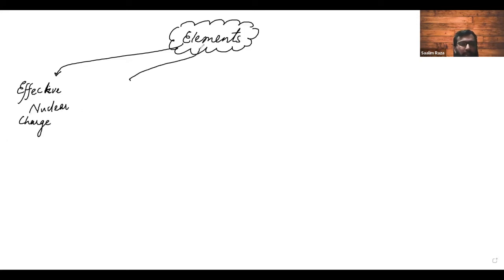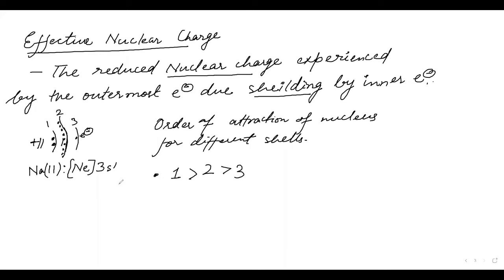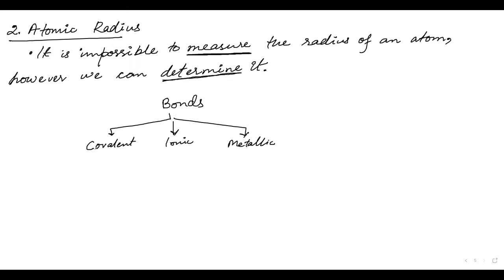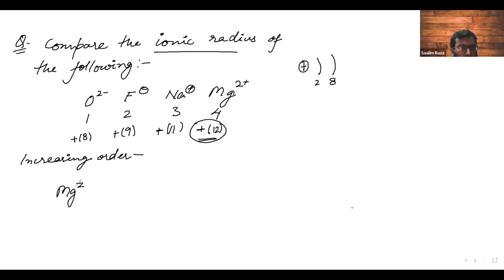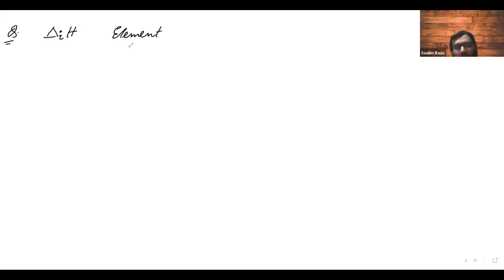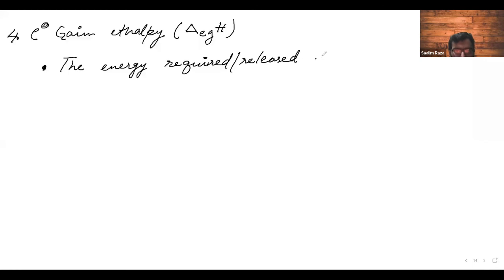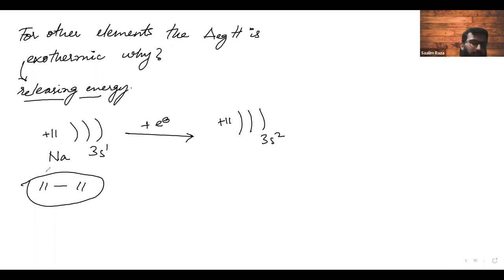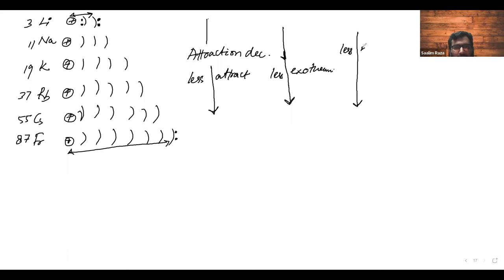Learnivio | Periodic Properties | Periodicity | Lec 2 | Chemistry | Class 11th | UAE | 06-01-2021